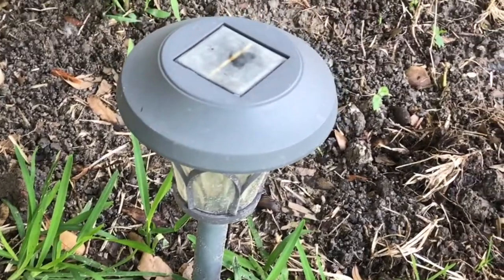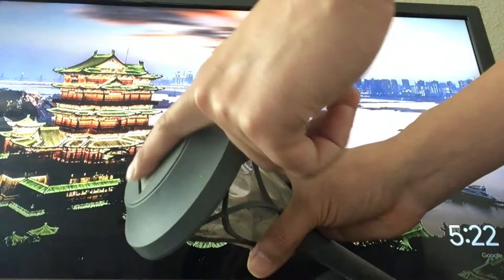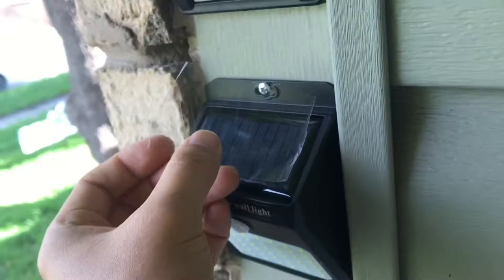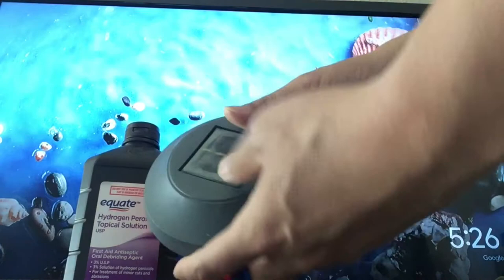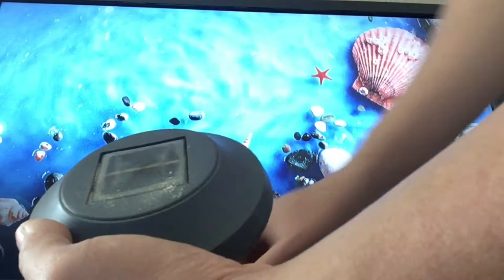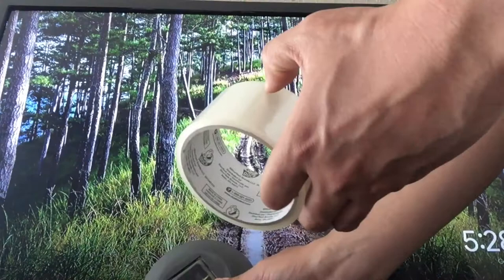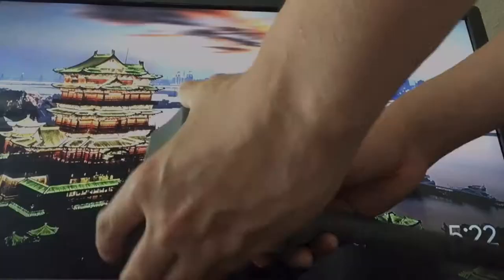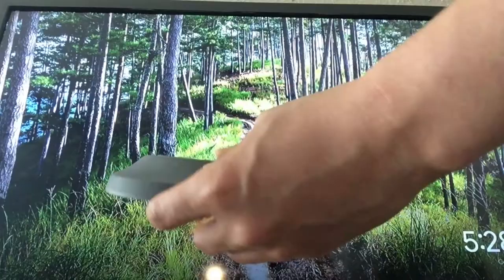How to keep your solar lights last longer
How to clean dirty solar light panel.
I found this fireworks solar light, pretty cool. they are ON SALE, you may check them out